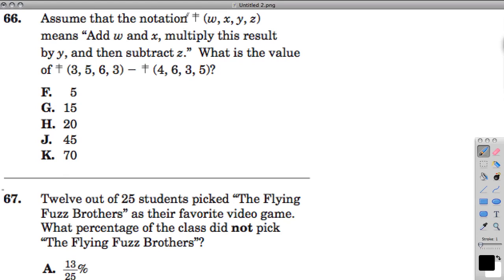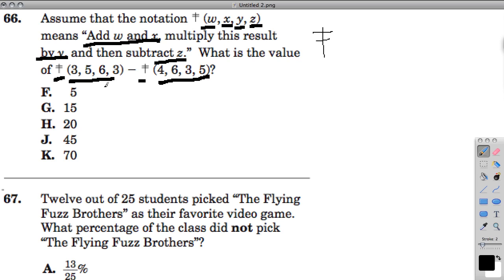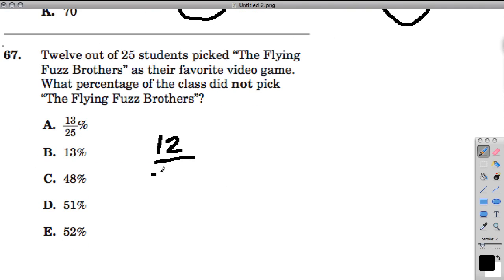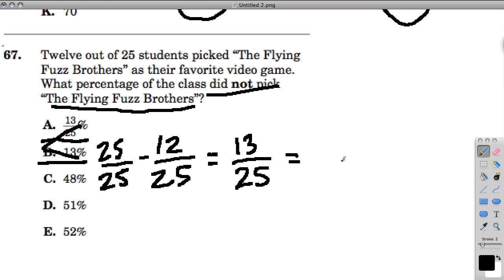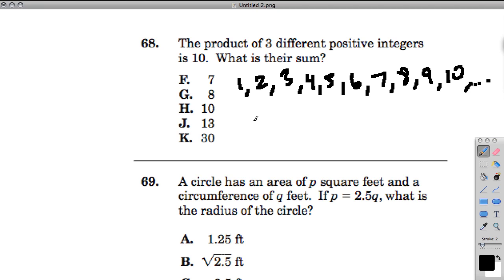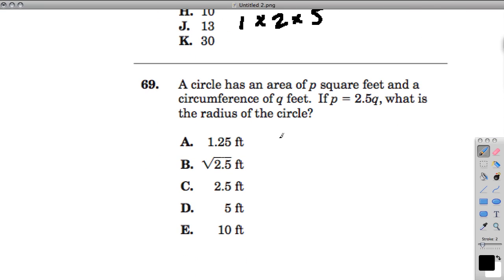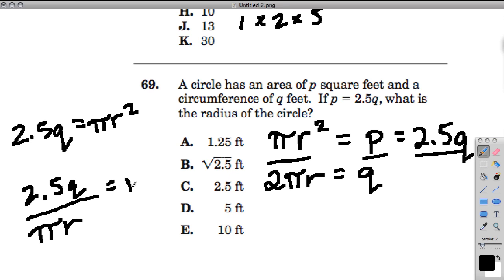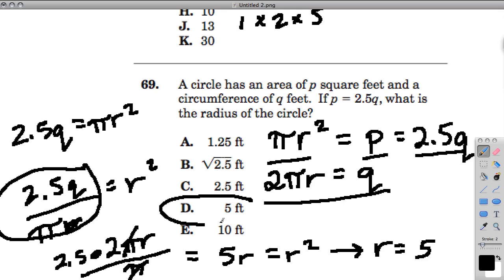SHSAT 7 - Math Worked Examples (#66-#69)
another series of worked examples from the SHSAT booklet